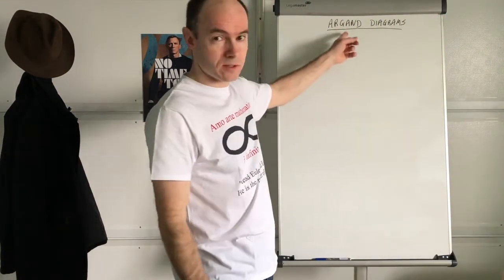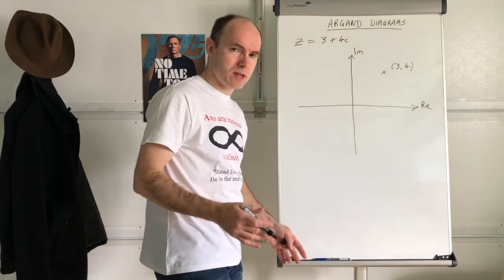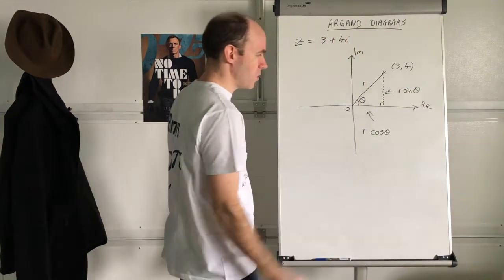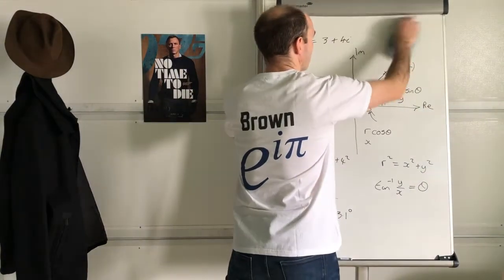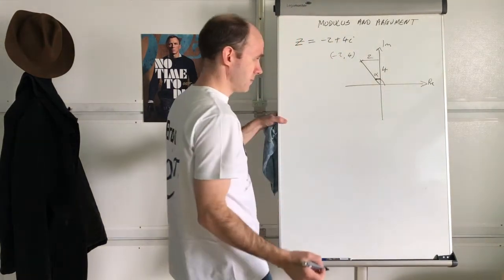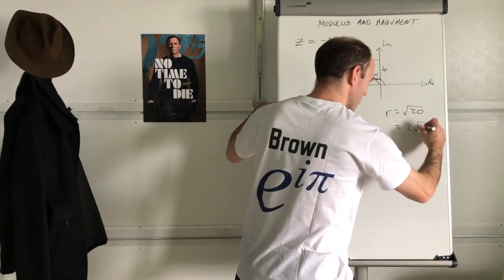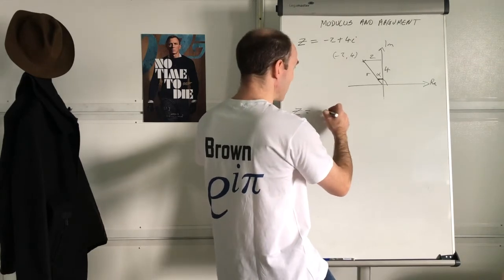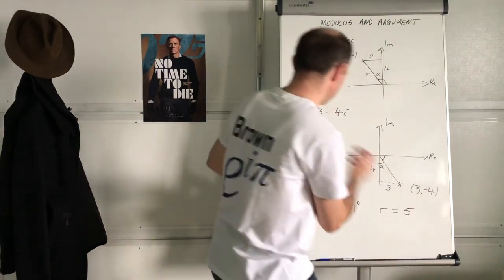Complex Numbers - Argand diagrams, modulus and argument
Helping students with A Level Further Mathematics.